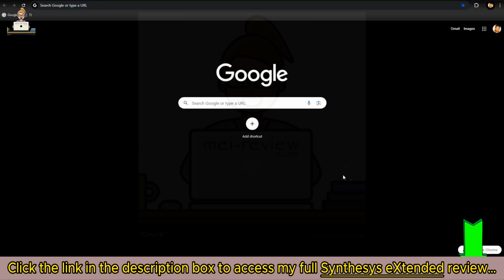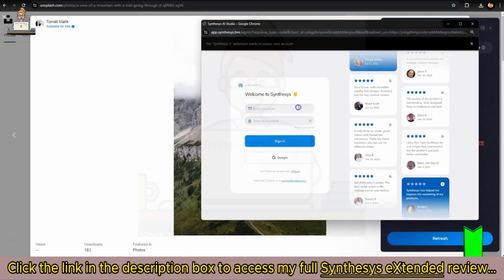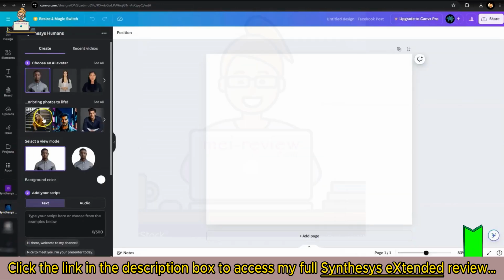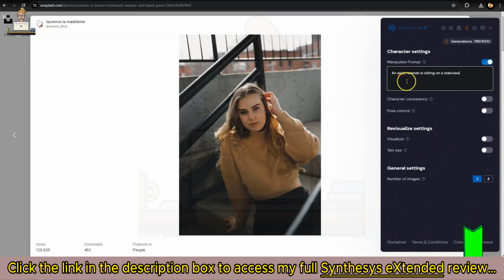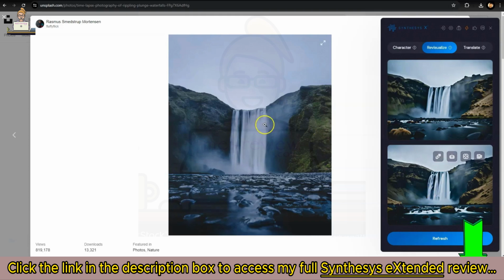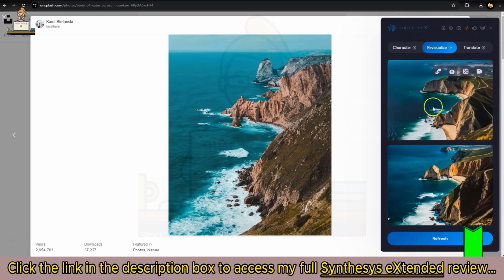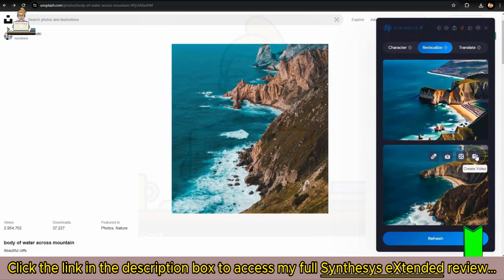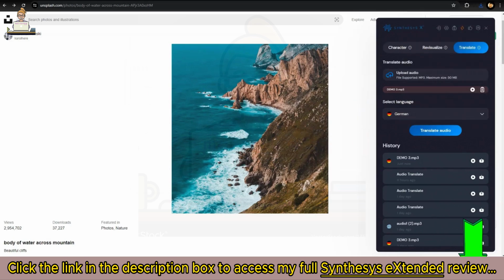Synthesys eXtended Review: Transform Images into Multilingual Avatars – Directly in Canva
👉Receive newsletters from MeiReview:
​​Synthesys eXtended revolutionizes content creation by transforming any online image into stunning AI-powered videos and digital assets. This innovative Chrome extension harnesses the power of deep-learning face animation and advanced text-to-image technology, allowing you to create captivating digital avatars and unique visuals with just a click.

For all the details of these offers, the pricing plan, and the discount coupon (if any), you can visit my full Synthesys eXtended review article